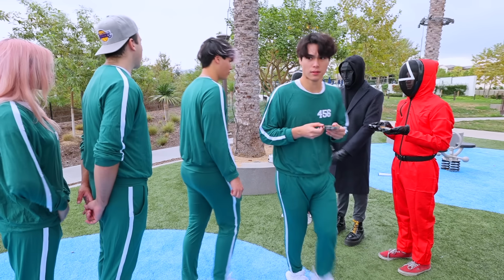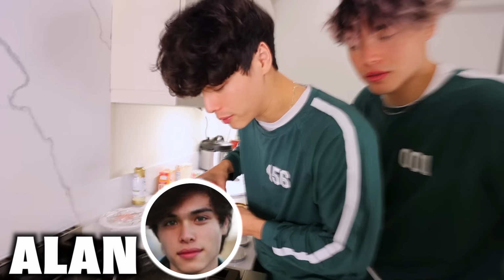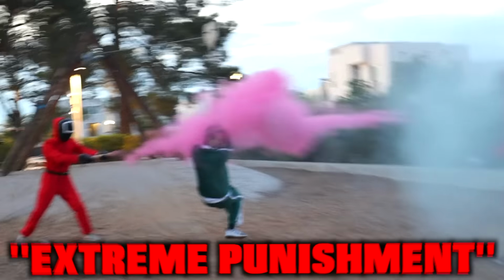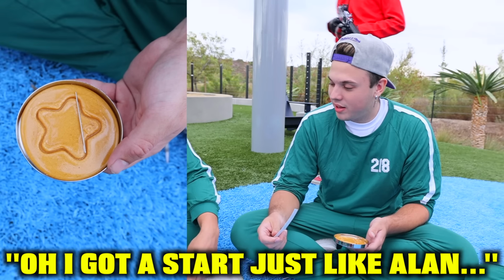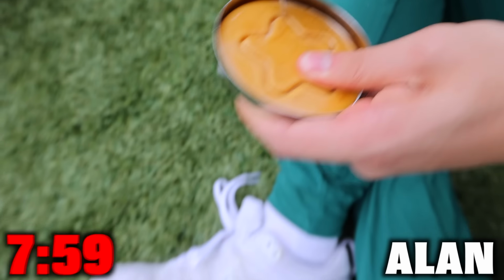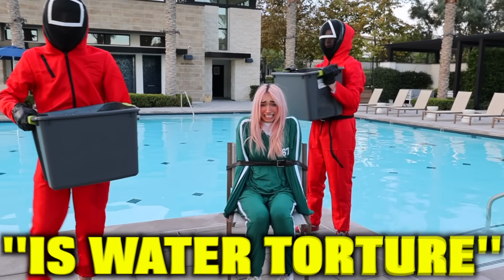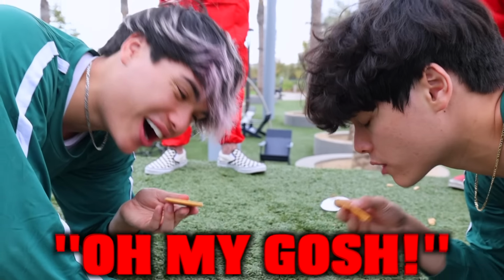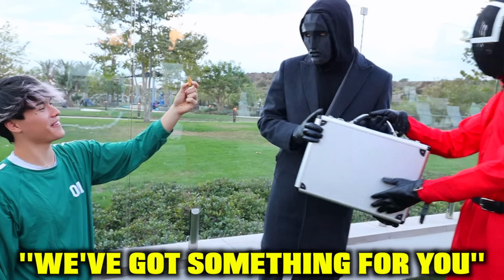Trying The SQUID GAME Honeycomb Candy Challenge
We tried the Squid Game honeycomb candy challenge and competed to see if we would survive the deadly games.. We also made the honeycomb daygona candy as well!!

Kat Hixson @kat_hixson
Ben Azelart @Ben Azelart
Lexi Rivera  @Alexa Rivera
Brent Rivera  @Brent Rivera
Andrew Davila @Andrew Davila
Jeremy Hutchins @Jeremy Hutchins
Pierson @pierson
Lexi Hensler @Lexi hensler
Dom Brack @dom brack

Stalk us on instagram for more content ;)